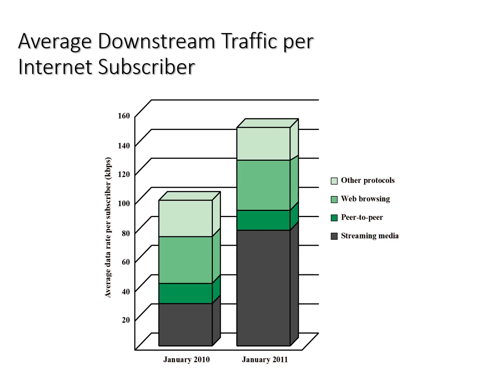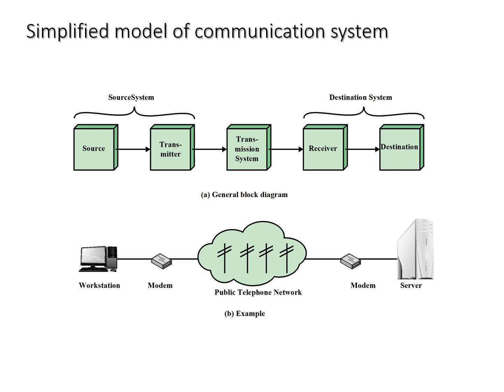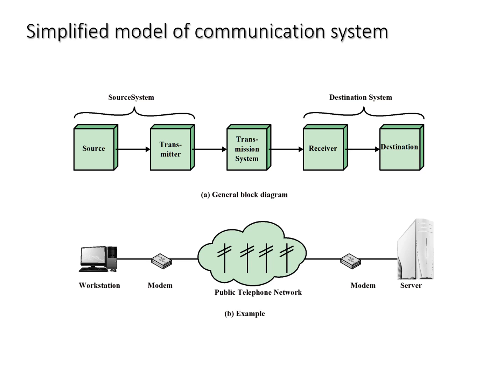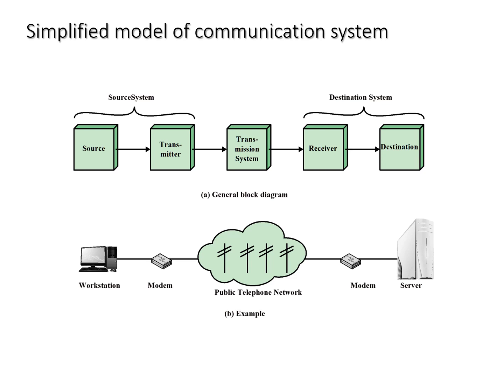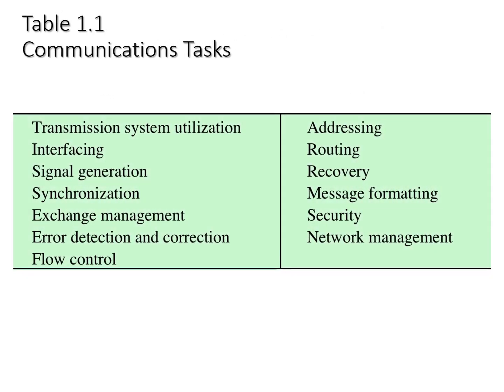Lecture 1, Unit 1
This lecture covers topics include trends in data communications, convergence, and a simple data communications model.